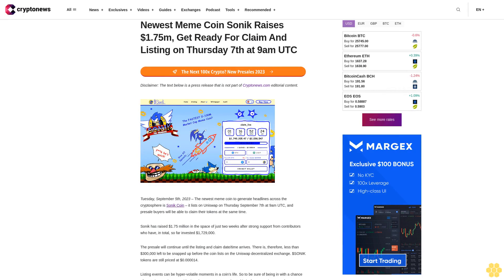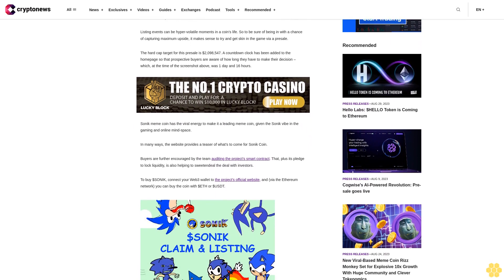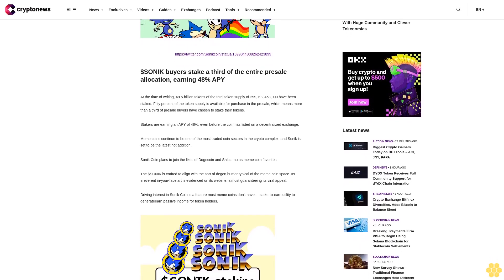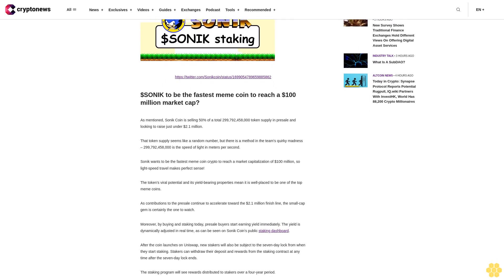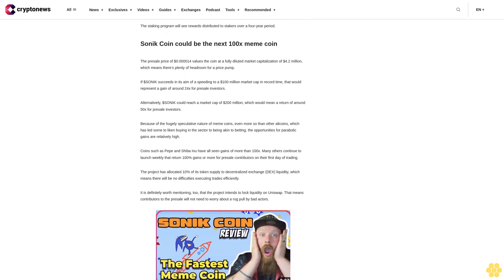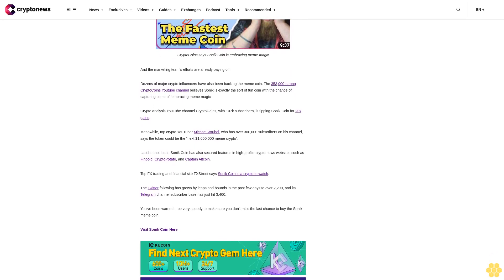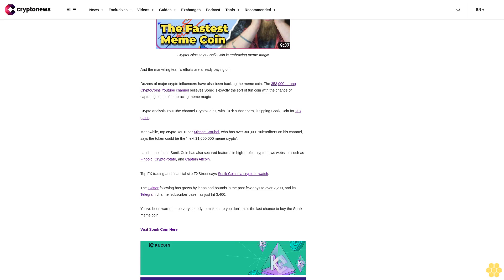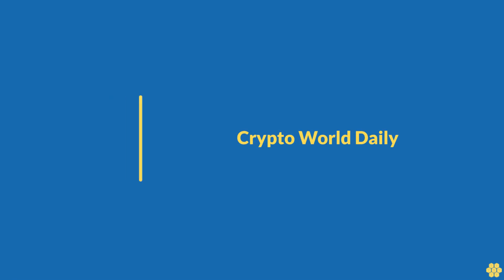Newest Meme Coin Sonik Raises $1.75m, Get Ready For Claim And Listing on Thursday 7th at 9am UTC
Tuesday, September 5th, 2023 – The newest meme coin to generate headlines across the cryptosphere is Sonik Coin – it lists on Uniswap on Thursday September 7th at 9am UTC, and presale buyers will be able to claim their tokens at the same time.

Sonik has raised $1.75 million in the space of just two weeks after strong support from contributors who have, in total, so far invested $1,729,000.

The presale will continue until the listing and claim date/time arrives. There is, therefore, less than $300,000 left to be snapped up before the coin lists on the Uniswap decentralized exchange. $SONIK tokens are still priced at $0.000014.

Listing events can be hyper-volatile moments in a coin’s life. So to be sure of being in with a chance of capturing maximum upside, it makes sense to try and get skin in the game via a presale.

The hard cap target for this presale is $2,098,547. A countdown clock has been added to the homepage so that prospective buyers are aware of how long they have to make their decision – which, at the time of the screenshot above, was 1 day and 16 hours.

Sonik meme coin has the viral energy to make it a leading meme coin, given the Sonik vibe in the gaming and online mind-space.

In many ways, the website provides a teaser of what’s to come for Sonik Coin.

Buyers are further encouraged by the team auditing the project’s smart contract. That, plus its pledge to lock liquidity, is also helping to sweetendeal the deal with investors.

To buy $SONIK, connect your Web3 wallet to the project’s official website, and (via the Ethereum network) you can buy the coin with $ETH or $USDT.

$SONIK buyers stake a third of the entire presale allocation, earning 48% APY.

At the time of writing, 49.5 billion tokens of the total token supply of 299,792,458,000 have been staked. Fifty percent of the token supply is available for purchase in the presale, which means more than a third of presale buyers have chosen to stake their tokens.

Stakers are earning an APY of 48%, even before the coin has listed on a decentralized exchange.

Meme coins continue to be one of the most traded coin sectors in the crypto complex, and Sonik is set to be the latest hot addition.

Sonik Coin plans to join the likes of Dogecoin and Shiba Inu as meme coin favorites.

The $SONIK is crafted to align with the sort of degen humor typical of the meme coin space. Its irreverent in-your-face art is evidenced on its website, almost guaranteeing its viral appeal.

Driving interest in Sonik Coin is a feature most meme coins don’t have –  stake-to-earn utility to generateearn passive income for token holders.

$SONIK to be the fastest meme coin to reach a $100 million market cap?.

As mentioned, Sonik Coin is selling 50% of a total 299,792,458,000 token supply in presale and looking to raise just under $2.1 million.

That token supply seems like a random number, but there is a method in the team’s quirky madness – 299,792,458,000 is the speed of light in meters per second.

Sonik wants to be the fastest meme coin crypto to reach a market capitalization of $100 million, so light-speed travel makes perfect sense!

The token’s viral potential and its...